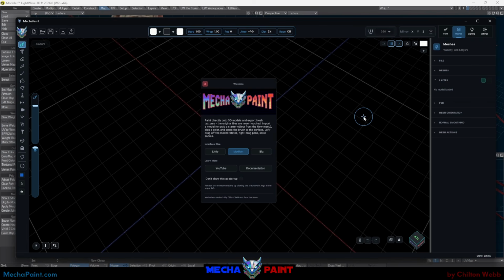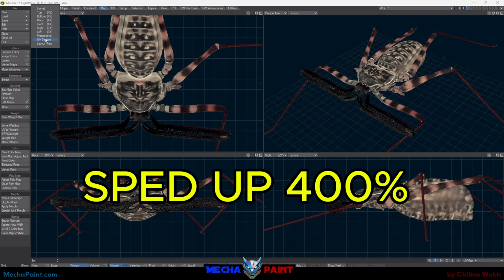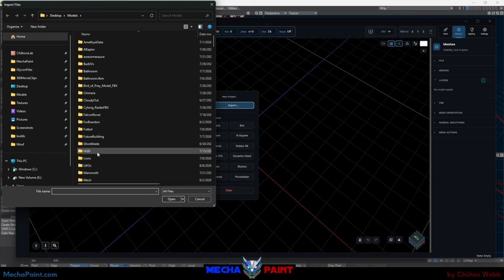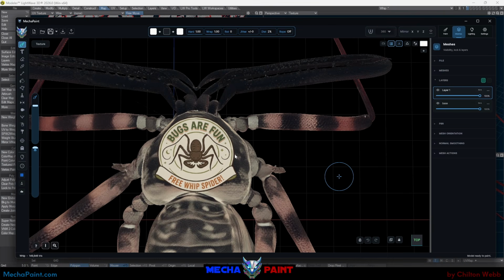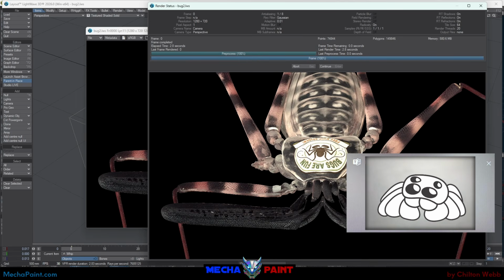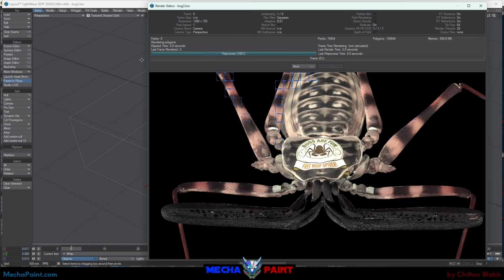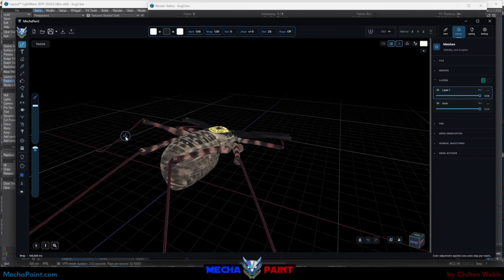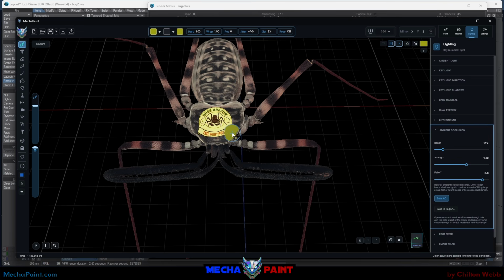LightWave3D 2026 and MechaPaint!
Noone uses LightWave because it's the safe choice.

You've spent years building a pipeline nobody else uses, on software the industry keeps writing off, and getting results that seems almost magical. You do it your way. That's the whole point.

So here's a tool built the same way.

MechaPaint reads LightWave object files directly. You don't need to export anything or create some new pipeline, and pray the UVs survive.

MechaPaint reads .lwo files themselves. It knows what the Content Directory structure is, and writes textures into Images folder, the way LightWave expects. Hit save in MechaPaint, switch to Layout, and your model already has the latest texture.

In this video I paste a logo onto a spider with a genuinely terrible UV map. Scattered islands, random rotations, the kind of map that turns "just put a logo on it" into an afternoon of EPS exports and Photoshop magic numbers. In MechaPaint it takes seconds. I'm not kidding, seconds. Paste, overlay, remove black, save.

Also covered:

Copy/paste artwork straight in from anything - no special file setup
Reference overlays with rotate and scale
Remove black background in one click
Layer color adjustment (saturation, brightness, contrast)
"Keep saving to this file" - export once, then every project save updates the PNG automatically
Find A Feature search - over 190 features, left-click to run one, right-click to be shown where it lives
Built-in feedback button with screenshot

Windows and Mac. Download it and put it through your worst UV map.

More LightWave-specific tricks coming in the next video. Tell me what you think of it - the interface, the navigation, all of it. I built this for artists like you.